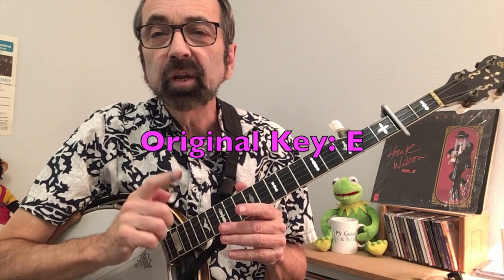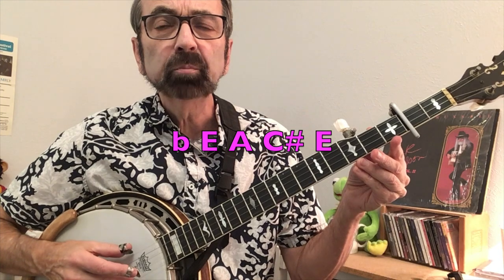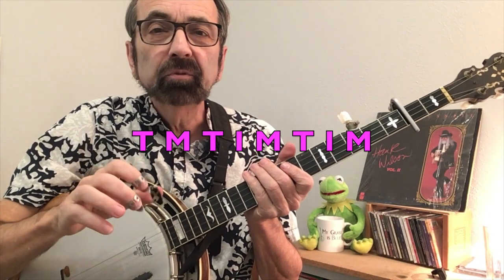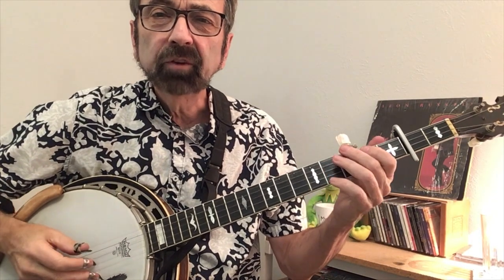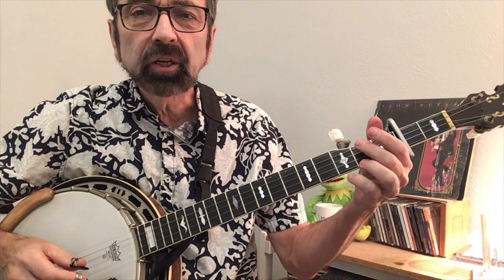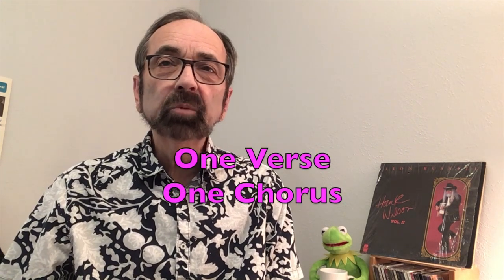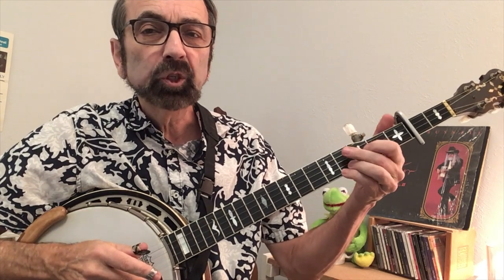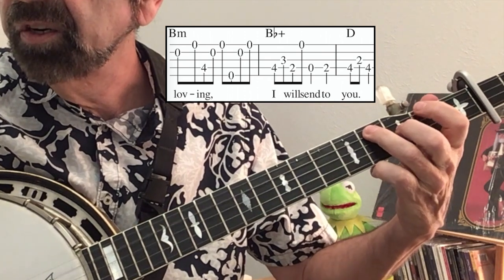All My Loving–Banjo Lesson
The Fab Four sounding good on the 5-String!. Learn a solo created in Scruggs bluegrass style for one of Lennon and McCartney's early hits.

Support for the time invested to make these videos is much appreciated!